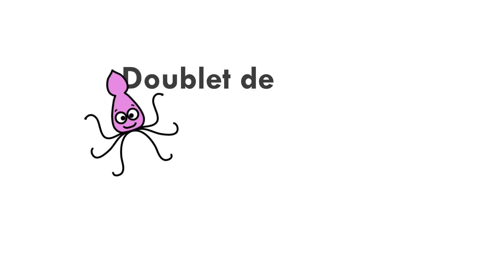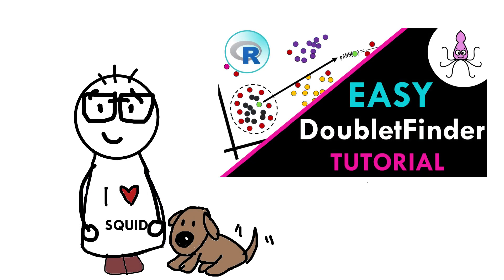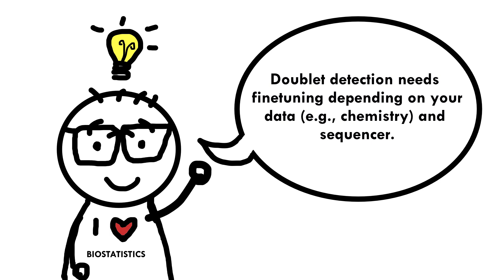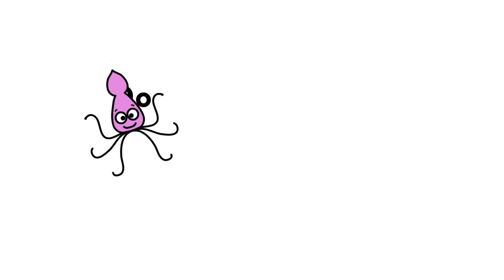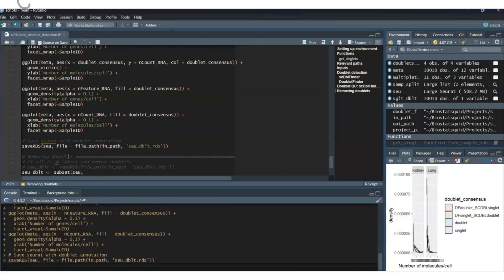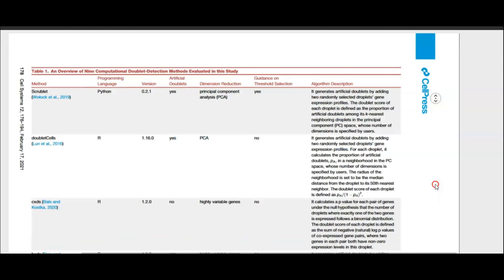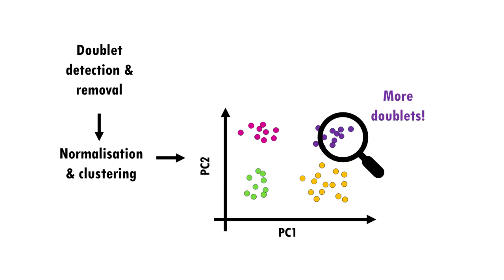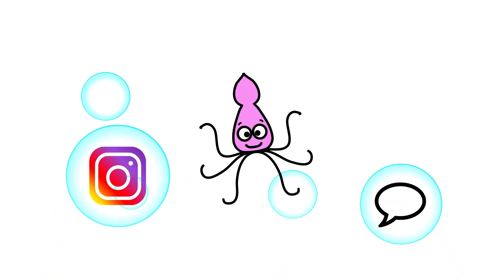Detect and remove doublets in R (scRNAseq)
In this tutorial I will explain how to remove doublets from scRNAseq data in R using R package after running one or more doublet detection tools. For this tutorial, I’ll be using RStudio, and you’ll need the tidyverse packages as well as Seurat.
You will learn how to:
- get doublet/singlet count and percentage for one or more doublet detection tools
-get doublet vs singlets stats
-remove high-confidence doublets from your Seurat object
- and more!

And as always, you can find the code I am using in this tutorial at biostatsquid.com, where you can also find a step by step explanation of the code.  For this tutorial you will need R, or Rstudio, and you will need to install the package listed above.

If you like my content and would like to support me (in a more capitalistic manner), you might consider buying me a coffee.